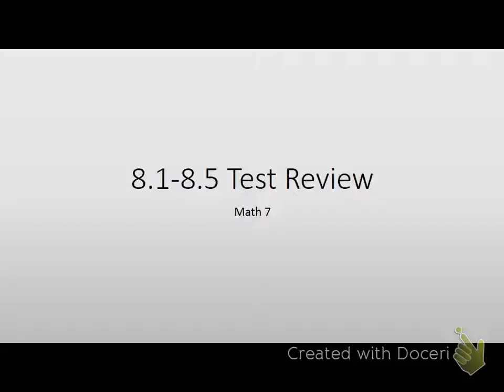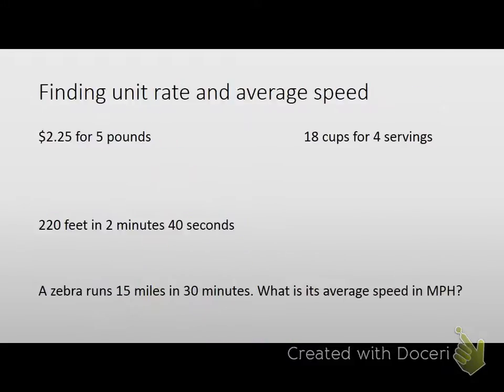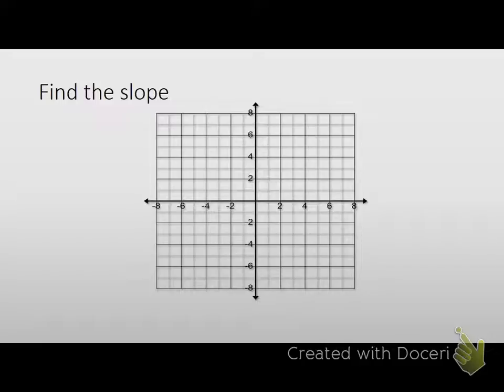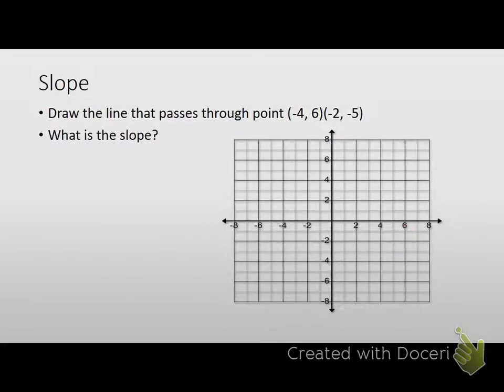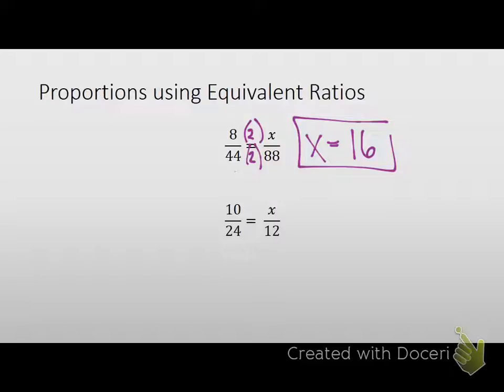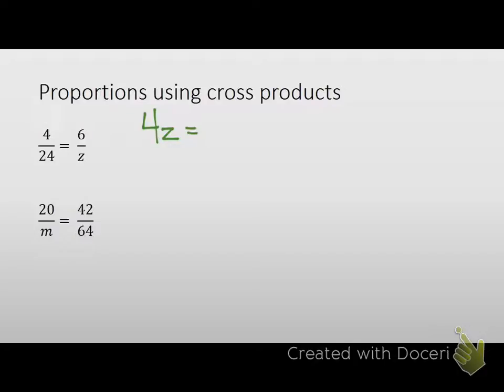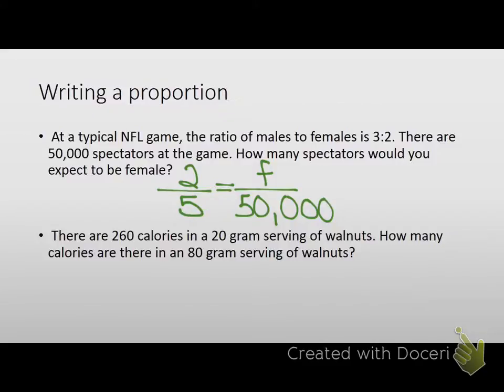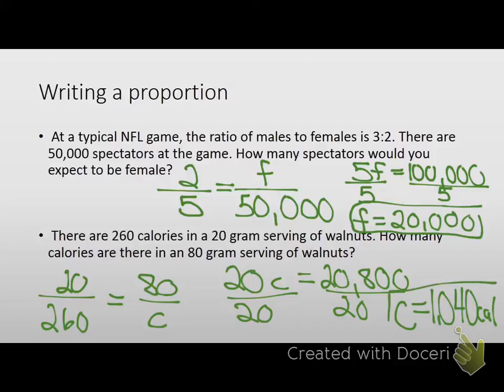Math 7: 8.1-8.5 Test Review